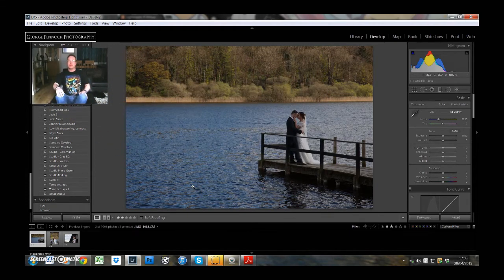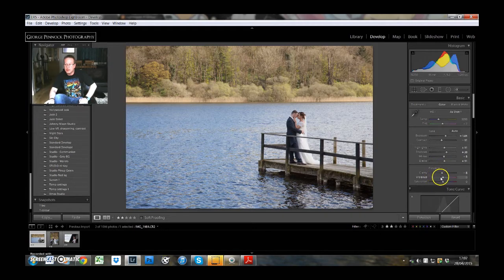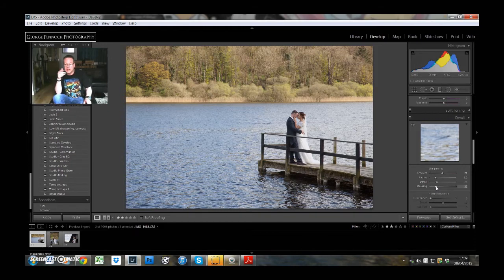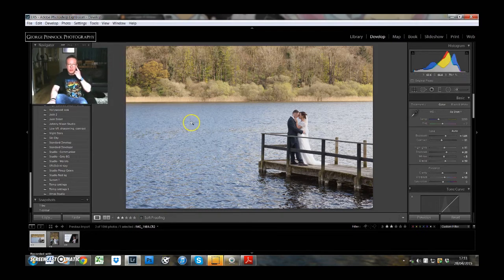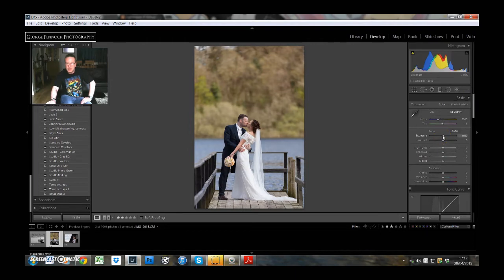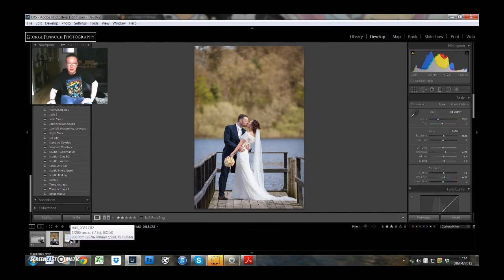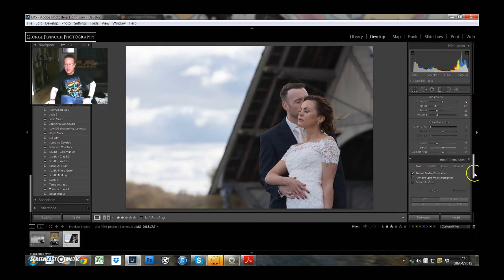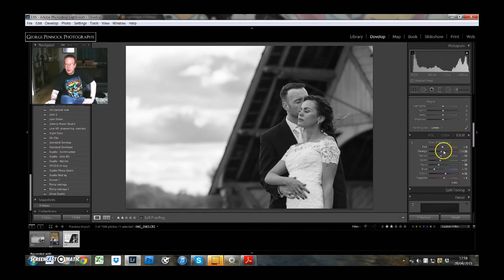Castle Leslie Wedding Shoot and Lightroom Editing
Castle Leslie, County Monaghan, Ireland

George Pennock Photography
Northern Ireland Photographer
Weddings - Portraits - Events